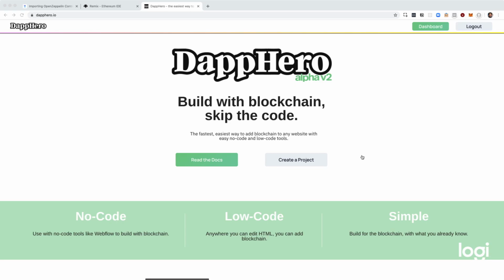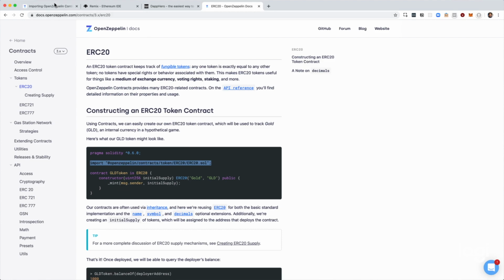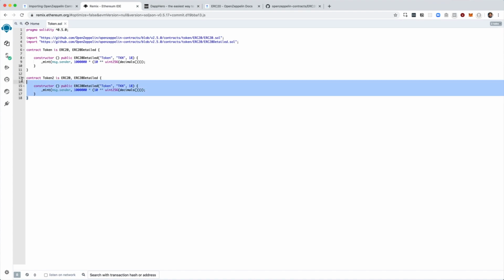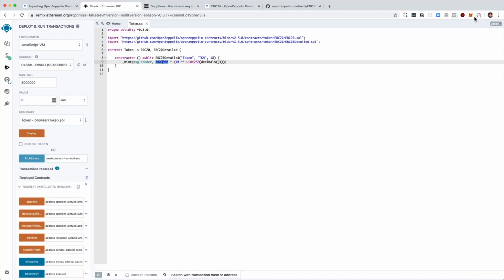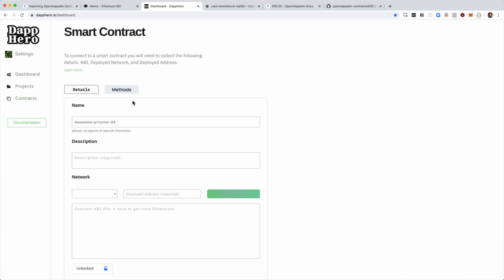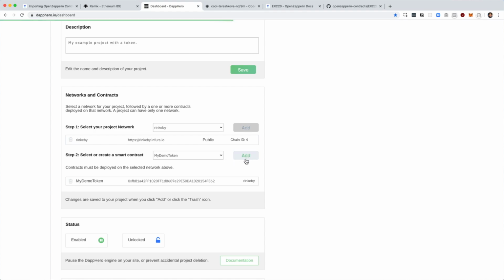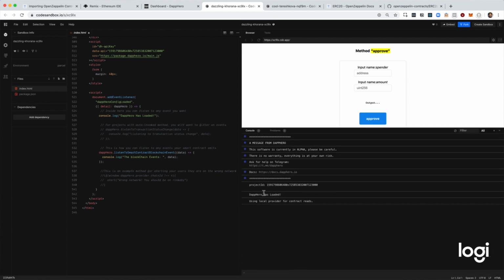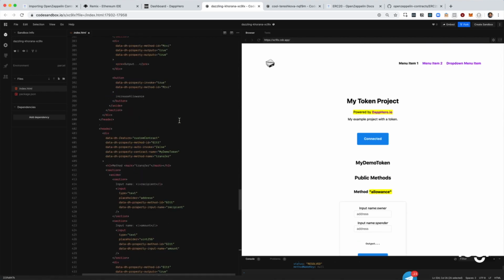Launch and deploy an ERC20 Token using Remix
Tutorial on how to launch, deploy, and connect to an ERC20 Token using DappHero, Remix, and OpenZeppelin Contracts.